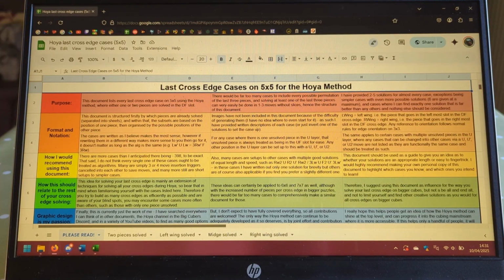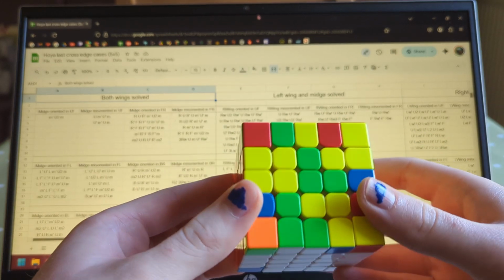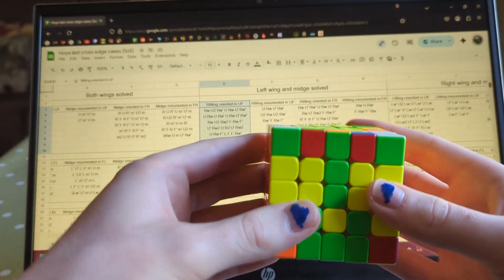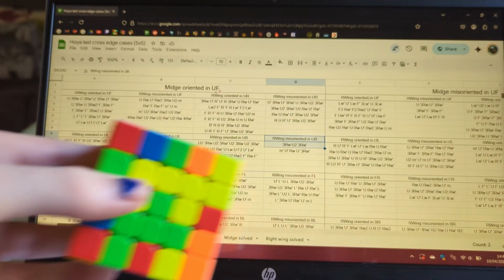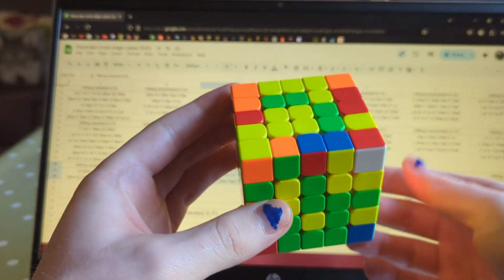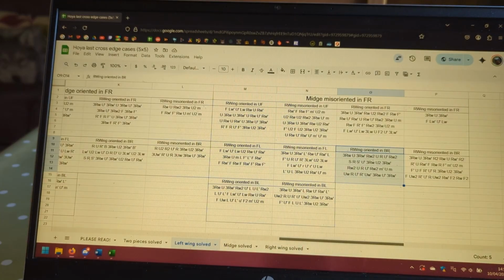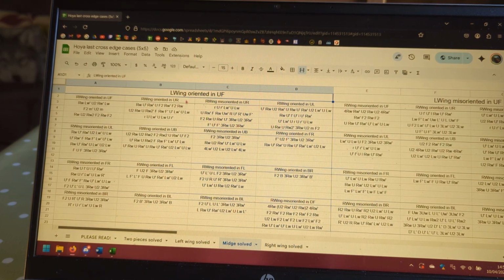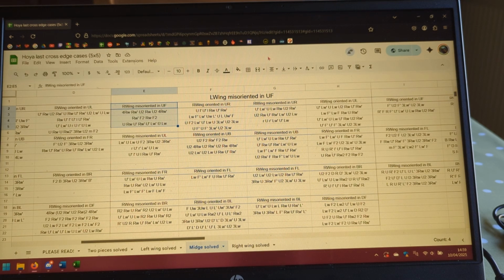Announcing My Most Exciting Project Yet - Hoya Last Cross Edge Document for 5x5!!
**EDIT** PLEASE NOTE: This document has now had a handful of large updates since I made this video, so it looks a lot different than I show here, however it can still be accessed with the same link as before, and should now hopefully be more user-friendly. Check out the most recent updates in this video

This is the biggest and most ambitious project I've done to date, but I'm so pleased to finally share it with everyone and hopefully this is the push that's needed to help the Hoya method get developed. Please read everything in the initial 'read me' sheet as I go into more depth there about this project and it's applications, but I hope this video should also give you a good idea of how 5x5 cross edges can be approached, and the kind of more advanced ideas I've had over the last several months.

I really hope this helps, and if you have any suggestions for other solutions to add, or if you want to see me go through some more cases in detail like I did in this video, please leave a comment and let me know!

Timestamps:
0:00 - Intro
1:09 - General Thoughts on Approaching This
3:58 - Intro to the Doc/Read Me Tab
5:27 - Layout/Organisation of the Cases
6:53 - Start With Basic Two Pieces Solved Cases
7:25 - Example #1
11:43 - Different Solutions to Basic Cases
12:48 - Example #2
14:34 - 3Rw U2 3Rw'
17:11 - Example #3
18:39 - Example #4
20:22 - Example #5
22:04 - Example #6
23:25 - Example #7
24:25 - Right Wing Solved Cases Are Just Mirrors
25:25 - Example #8
27:04 - Example #9
28:40 - Final Thoughts
32:40 - Outro

Happy cubing :D
-Jake (they/them)